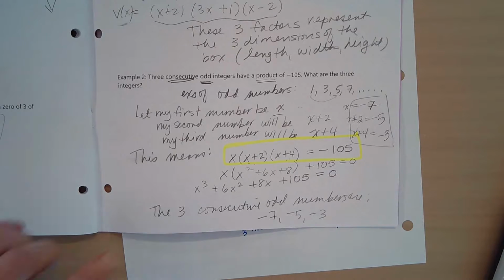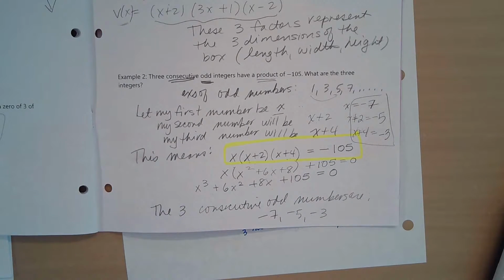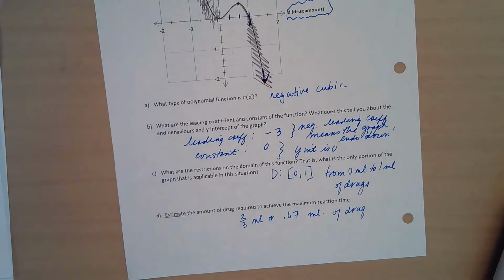Kim Sept. 25 Part 2